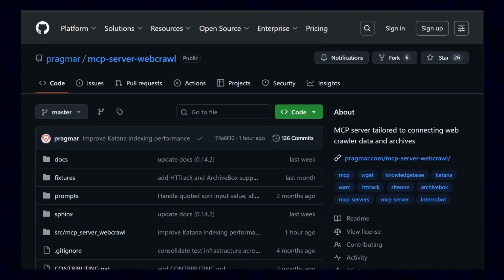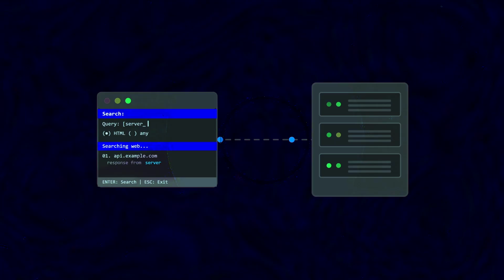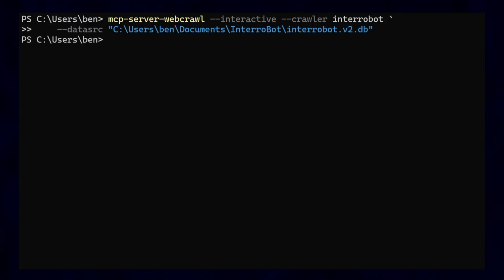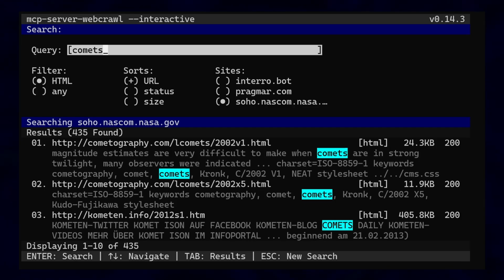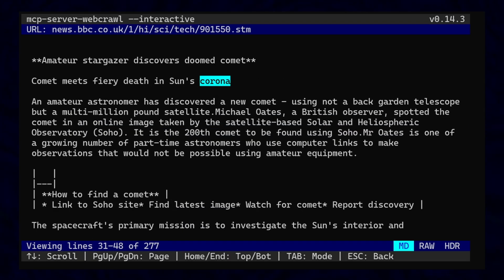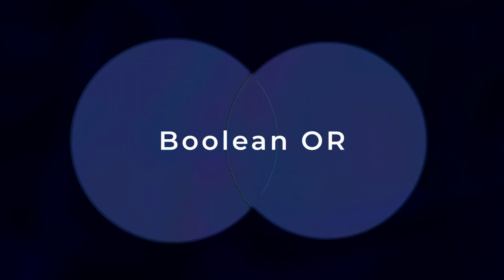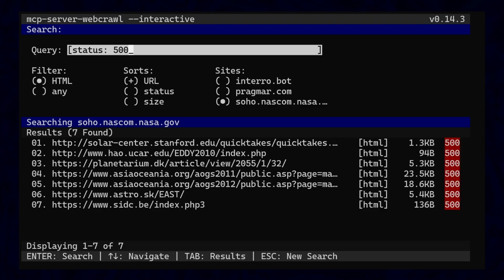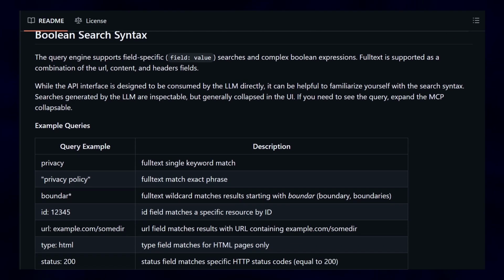Search web crawler data over SSH with mcp-server-webcrawl --interactive mode (TUI)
mcp-server-webcrawl is an MCP server, but it is also a freestanding search interface when used in --interactive mode. Interactive mode is a terminal UI (TUI) designed to index and search web crawls generated by any of the following crawlers: ArchiveBox, HTTrack, InterroBot, Katana, SiteOne, WARC, or wget.

You can search local archives or remote via SSH. Best of all it supports the Boolean and field search, making it super-practical. Unlike the server, interactive mode does not use MCP or require an MCP host such as Claude Desktop to run. It runs anywhere you have Python.